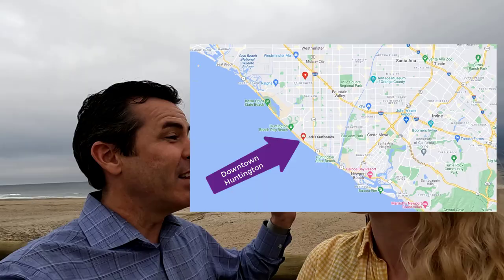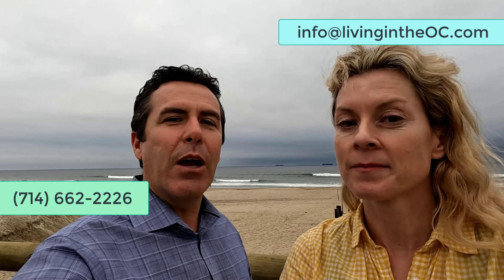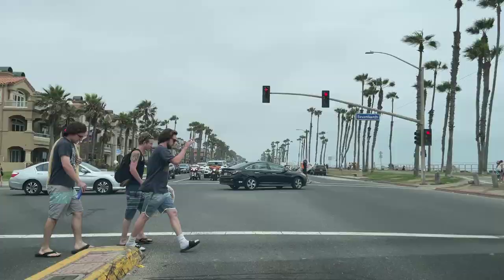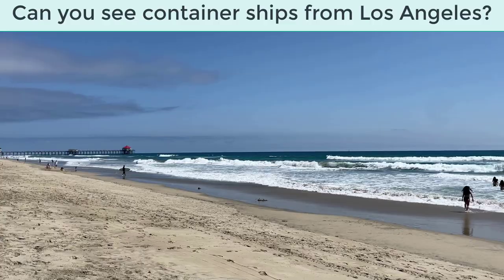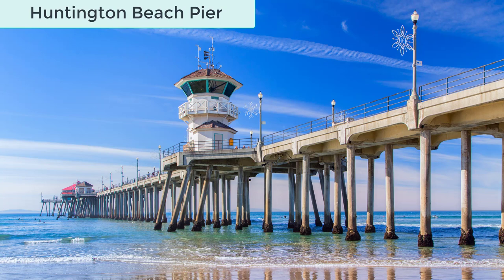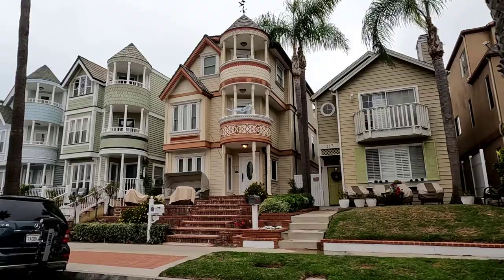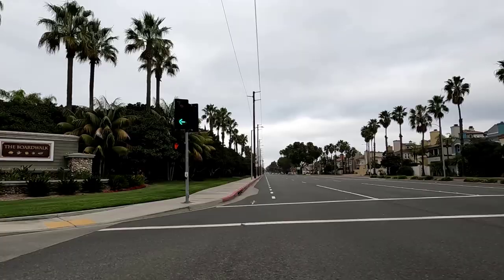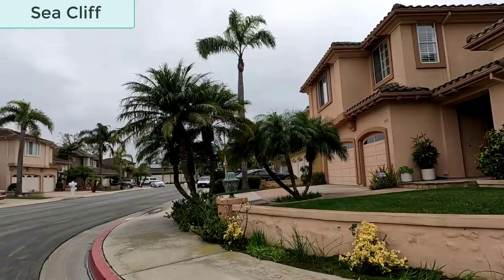Living in Downtown Huntington Beach California [FULL VLOG TOUR]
Living in Downtown Huntington Beach California [FULL VLOG TOUR]. Have you ever thought about moving to Huntington Beach California? Maybe Downtown Huntington Beach has piqued your interest. If so, we've got a full vlog tour about moving to Downtown Huntington Beach California, so enjoy!

📲 We work with clients from all over the world who are relocating here, and we ABSOLUTELY LOVE IT! We also assist Orange County residents who have to sell their home to move within Orange County or away from our beloved county altogether; we can make that transition so much easier on you!!

Reach out Day/Nights/Weekends, or whenever you want; we never stop working for you!!

Contact the Team - Sean Dezahd - Orange County Realtor DRE 01211312
Keller Williams Realty DRE 02024176
Courtney Dezahd Cal BRE license #01856158